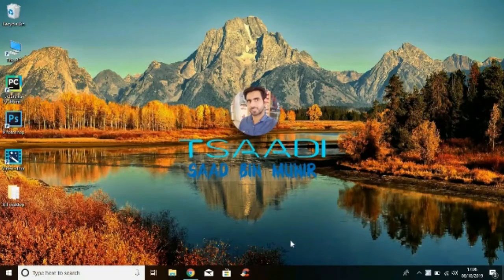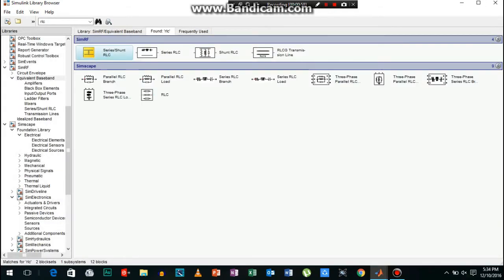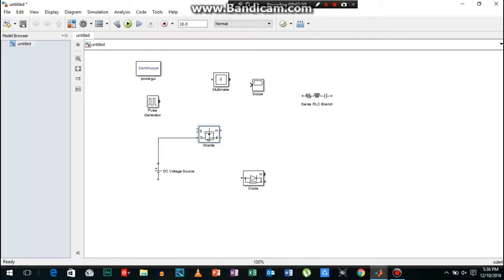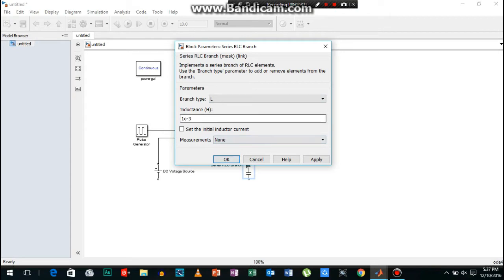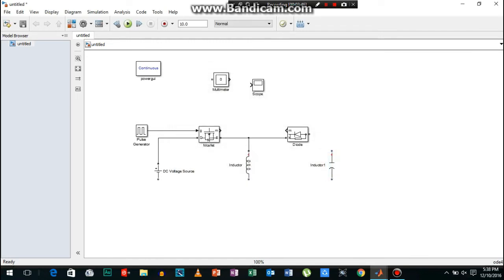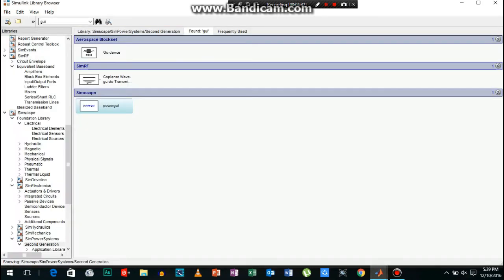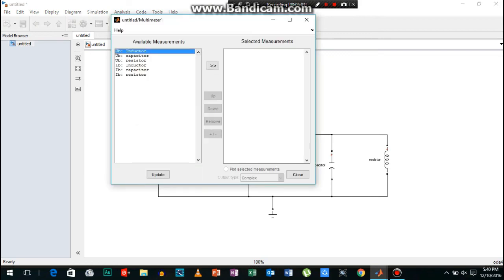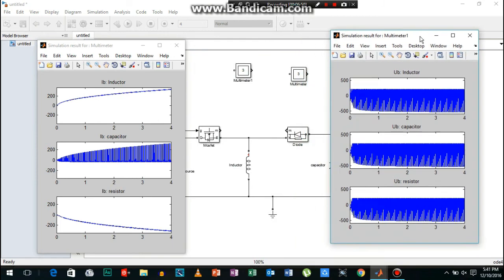Buck Boost Converter simulation using MATLAB/SIMULINK | DC-DC converter model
Buck Boost Converter simulation using MATLAB/SIMULINK | DC-DC converter